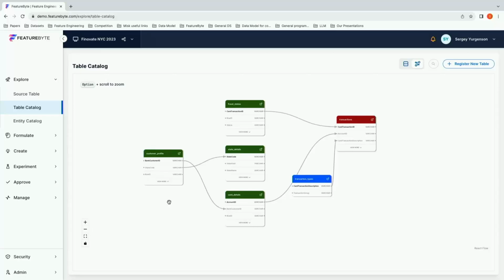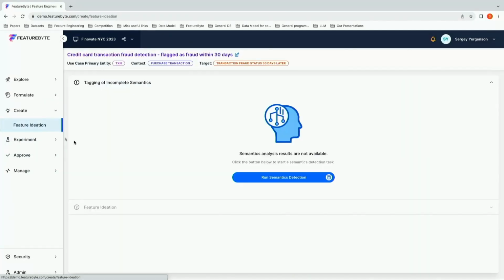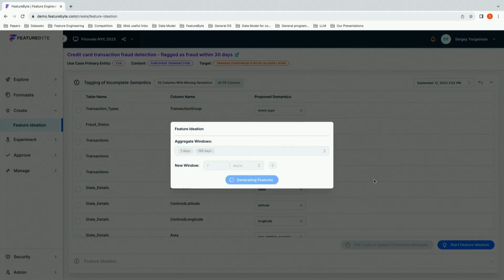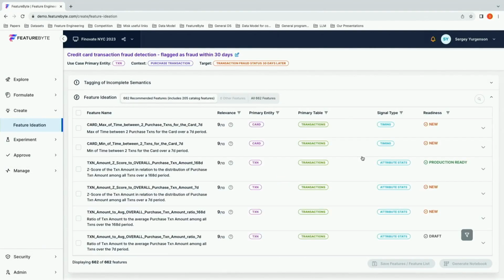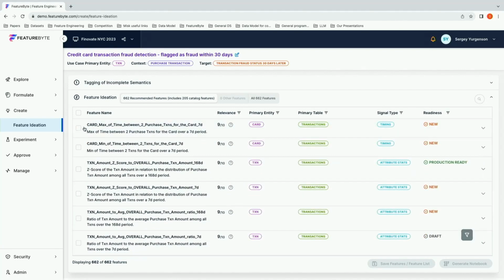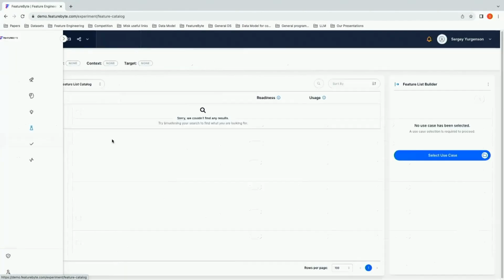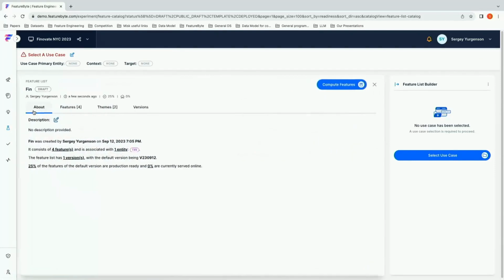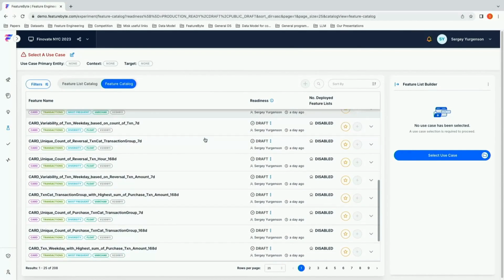FinovateFall FeatureByte Demo